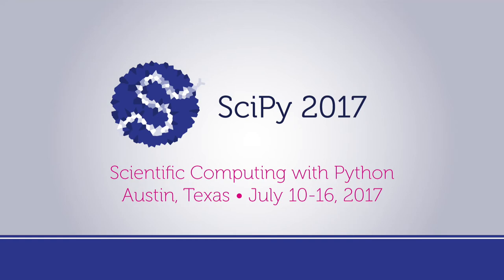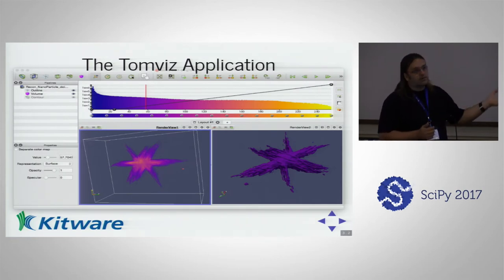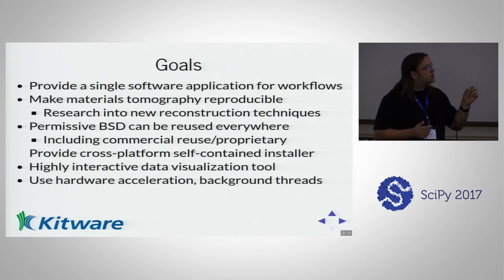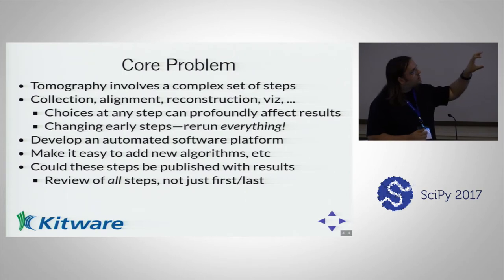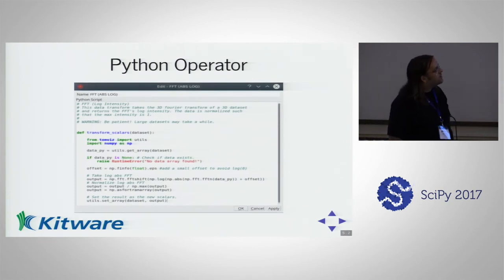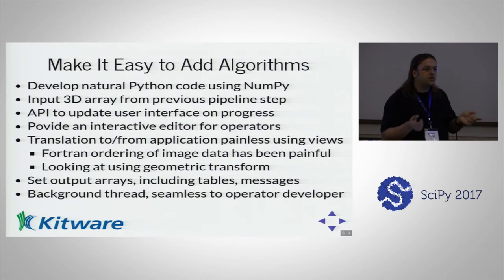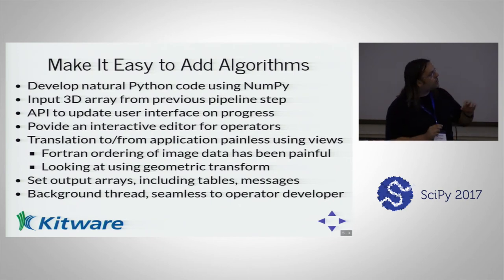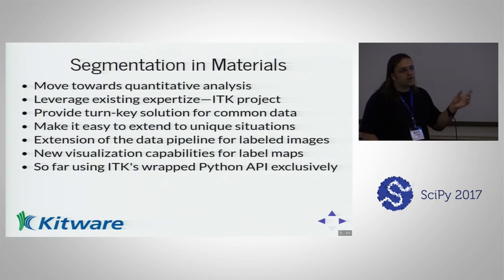Tomviz A Platform for Reproducible Materials Tomography | SciPy 2017 | Marcus Hanwell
The use of transmission electron microscopy to collect and reconstruct tomographic data in 3D at near atomic resolutions presents a number of challenges. The open source Tomviz project was developed to address these challenges, managing a complex series of steps going from raw data to reconstructed visualizations using a reproducible data pipeline. Tomviz recently made its 1.0 release, collaboratively developed by Kitware and Cornell. It offers a cross-platform desktop application, leveraging Python, SciPy, and NumPy coupled with the powerful ParaView, VTK and ITK projects to offer a specialized interface for materials scientists. The pipeline offers Python data operators that can be edited in the interface, saved, rerun, and edited further to process, visualize and export data with a view of the 3D tomographic data.